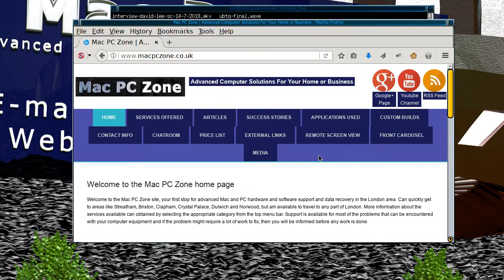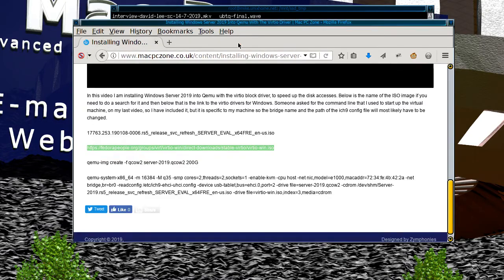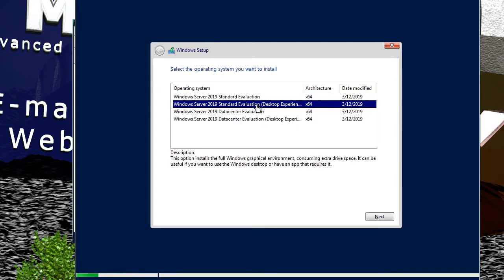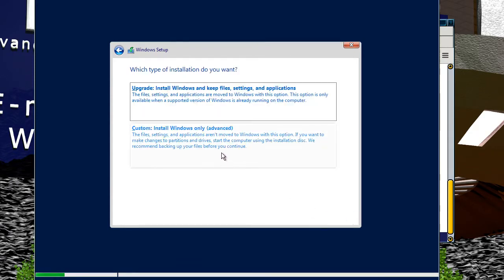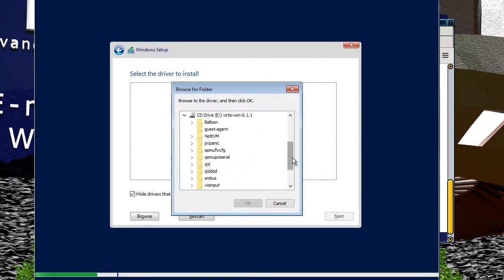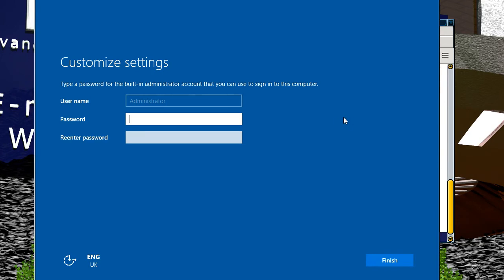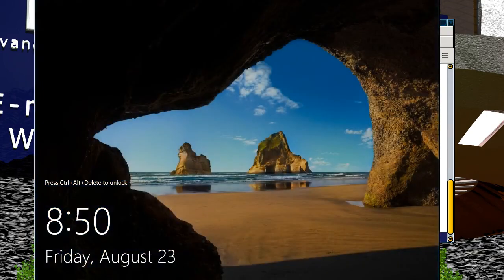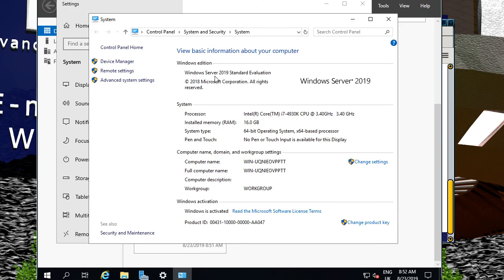Installing Windows Server 2019 Into Qemu With The Virtio Driver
In this video I am installing Windows Server 2019 into Qemu with the virtio block driver, to speed up the disk accesses. Below is the name of the ISO image if you need to do a search for it and then below that is the link to the virtio drivers for Windows. Someone asked for the command line that I used to start up the virtual machine, on my last video, so I have included it, but it is specific to my machine so the bridge name and the path of the ich9 config file will most likely have to be changed.